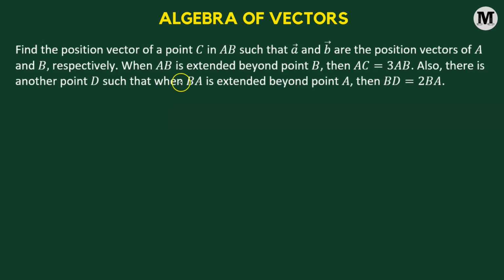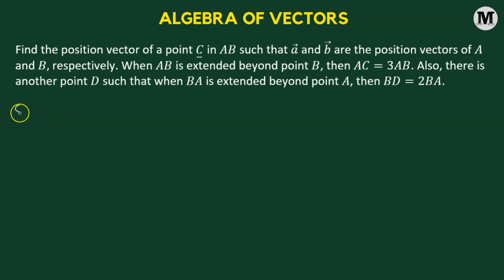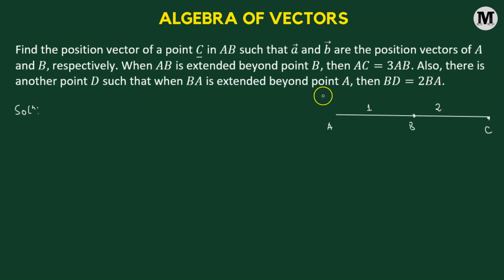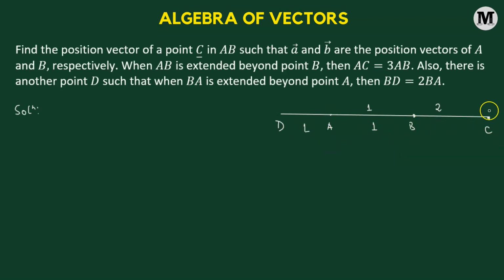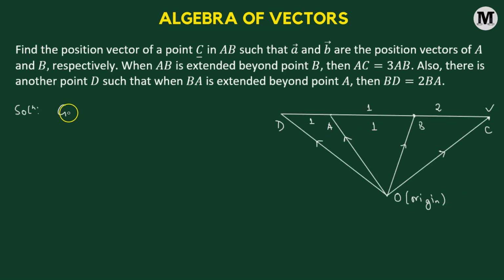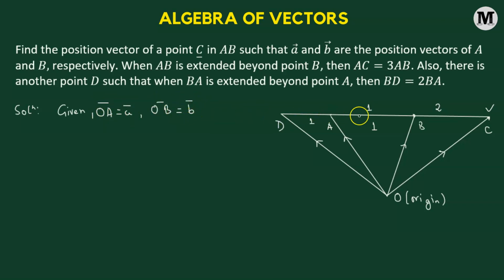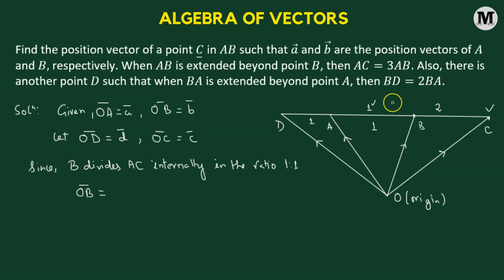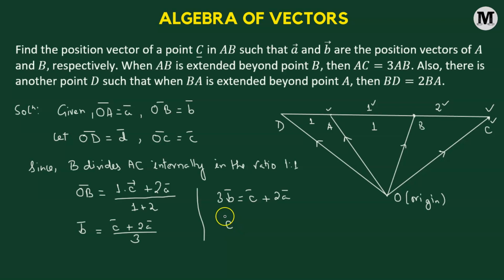3.17 | Vectors | Algebra of Vectors - Section Formula | Problem 17